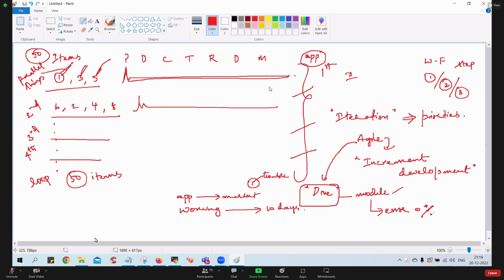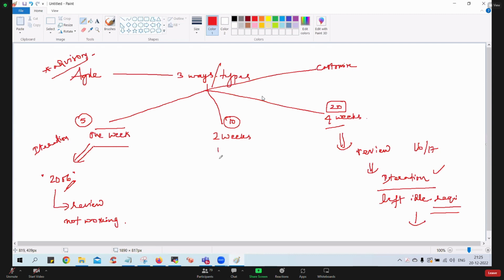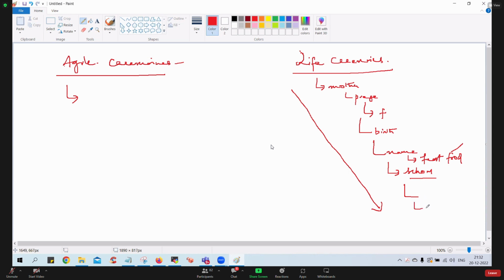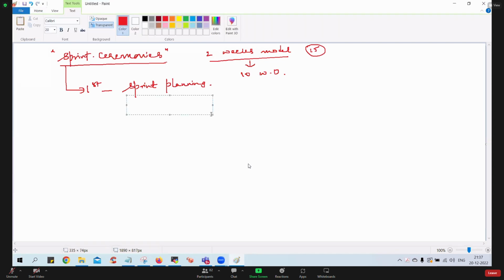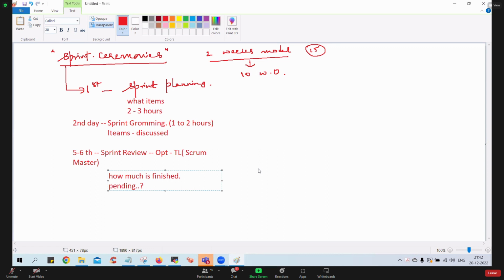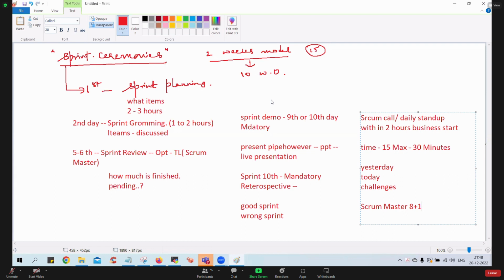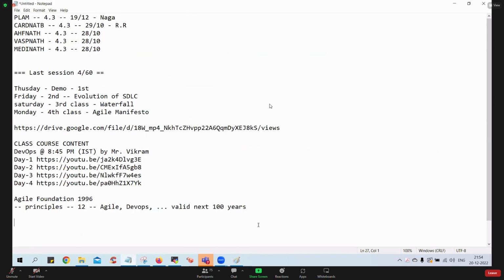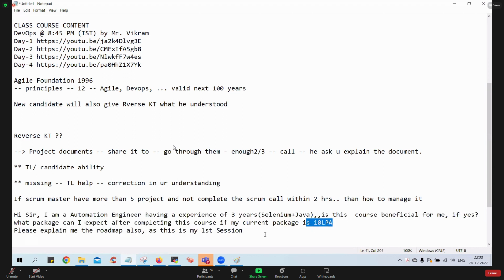Zoom Meeting 2022 12 20 21 13 54